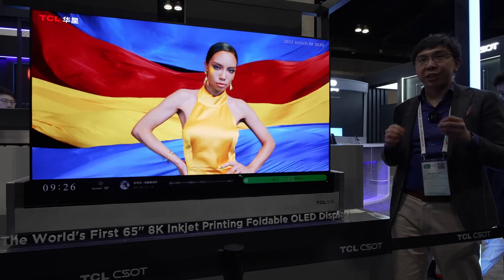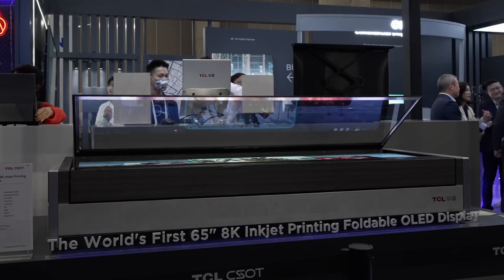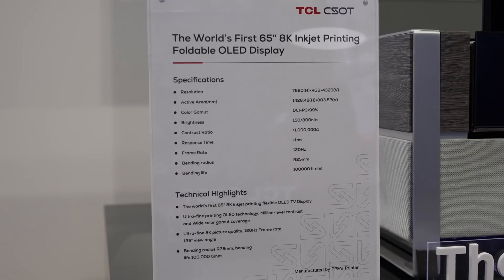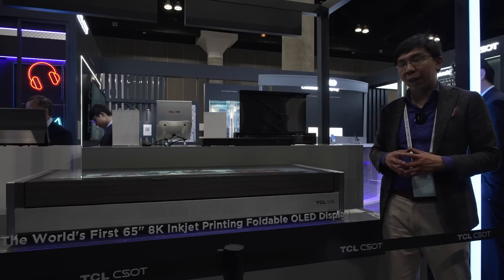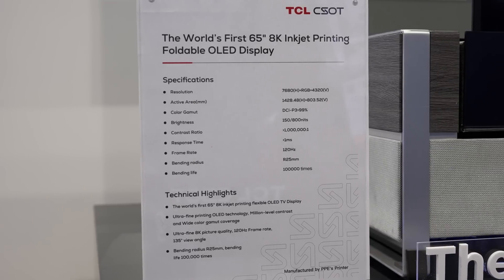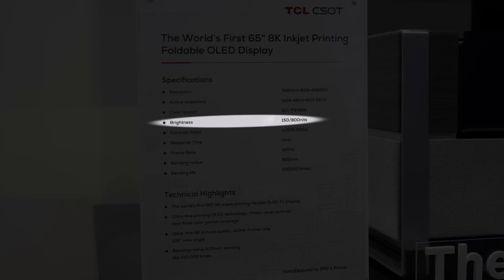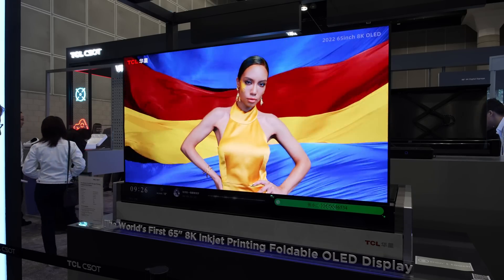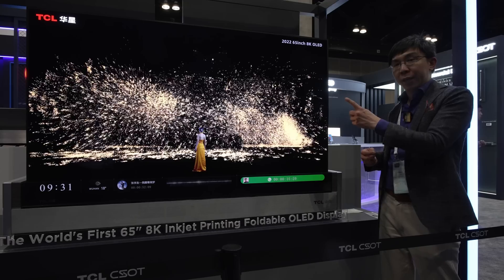This 8K OLED TV Folds into an OLED Table!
An OLED TV that folds into an OLED table - concept prototype from TCL CSOT.

Because it's produced using inkjet printing, it has true RGB subpixel structure with 8K resolution in a 65-inch screen size.